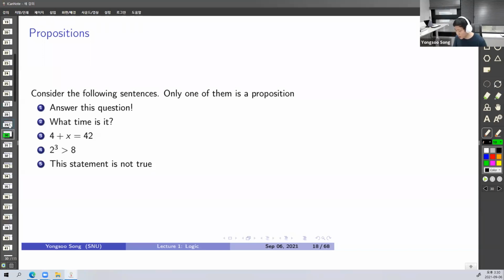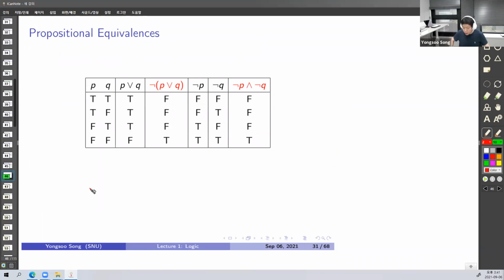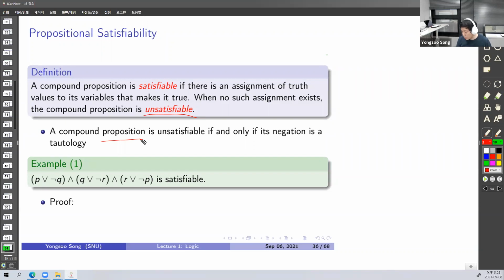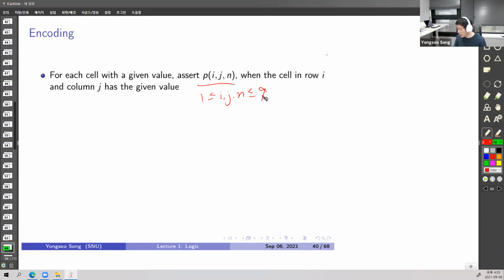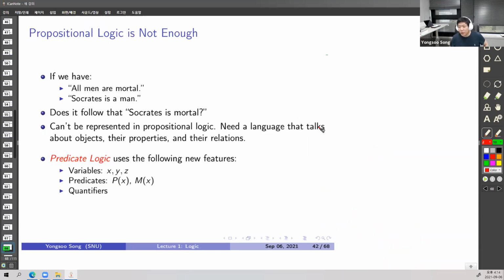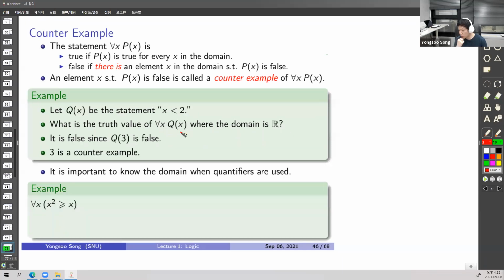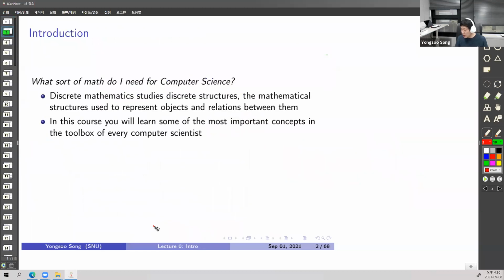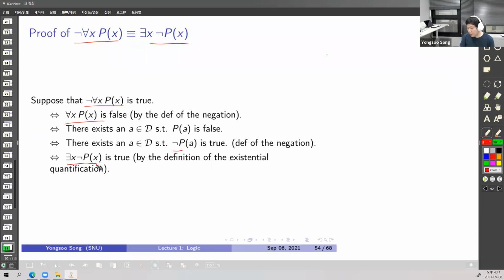[2021 Fall] Discrete Mathematics 0906